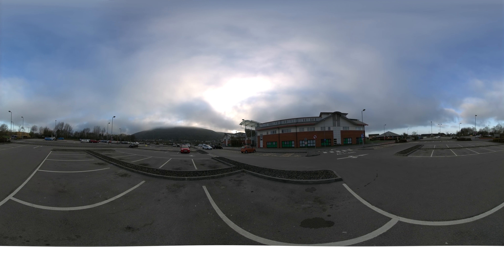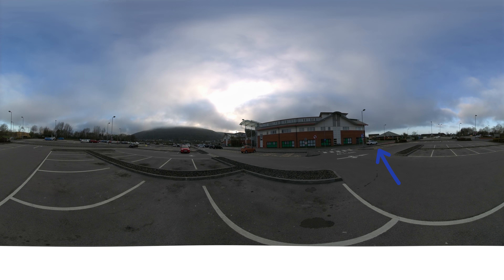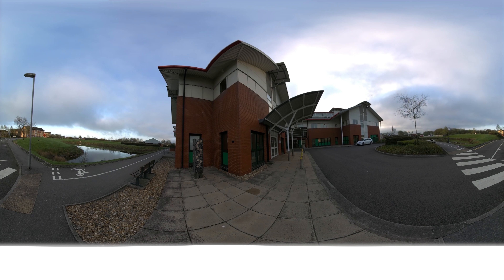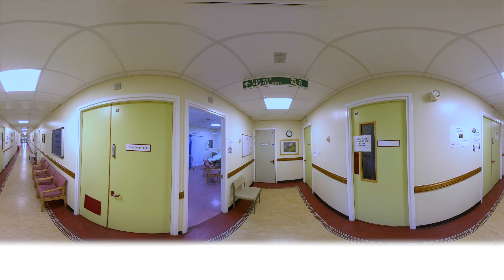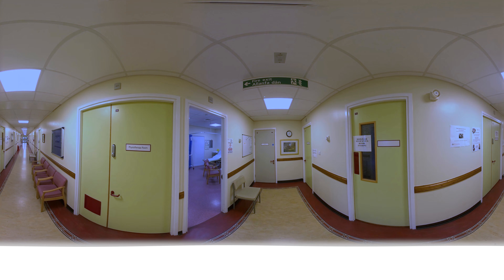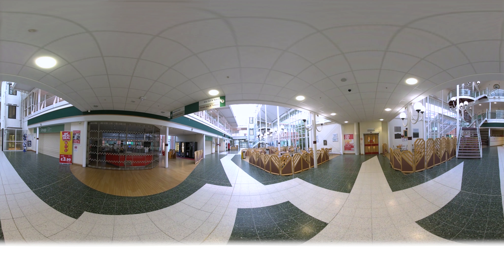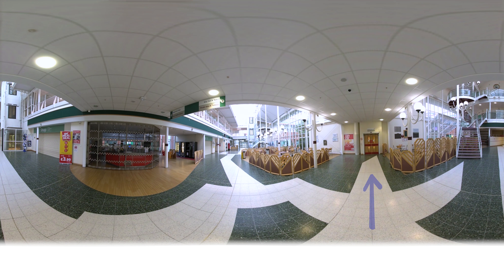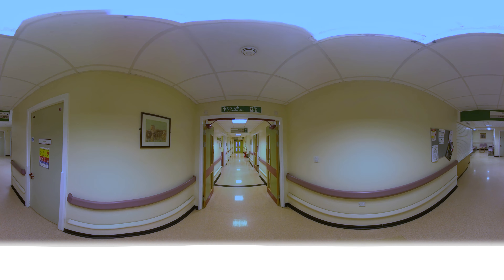A 360 degree tour of the Rapid Diagnosis Clinic at Neath Port Talbot Hospital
The step by step tour will describe  the patient journey when referred to the Rapid Diagnosis Clinic.